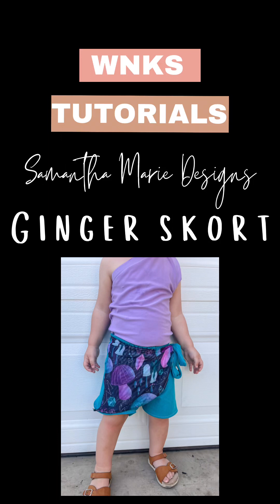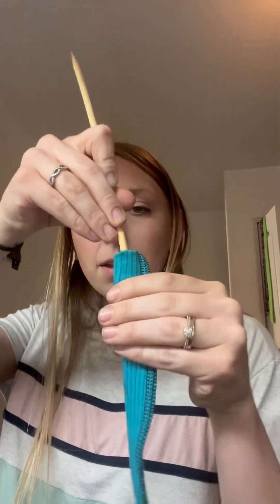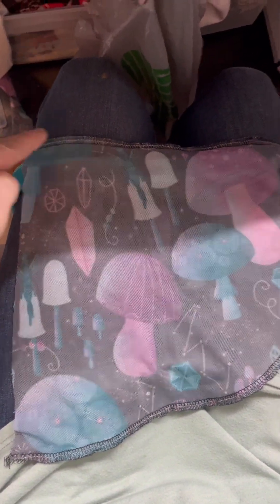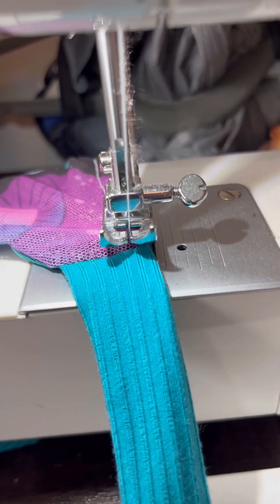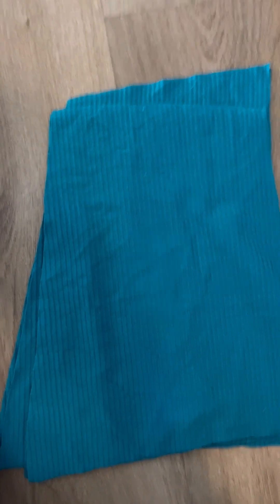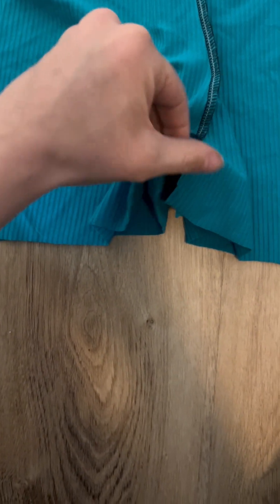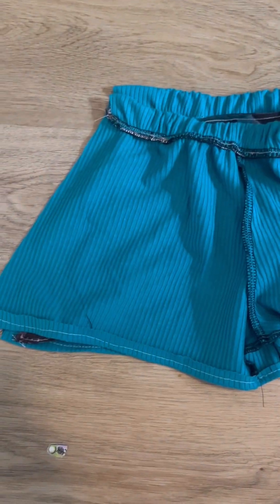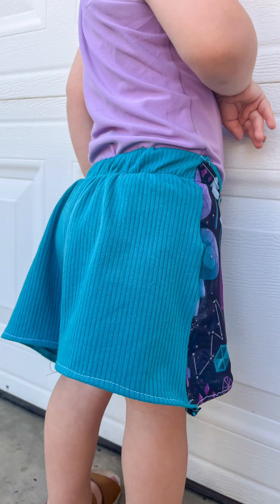Samantha Marie Design Ginger Skort Tutorial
Fabric printed at Kinley & Mae Fabrics on mesh
Solid fabric from Fabrics Universe thick rib